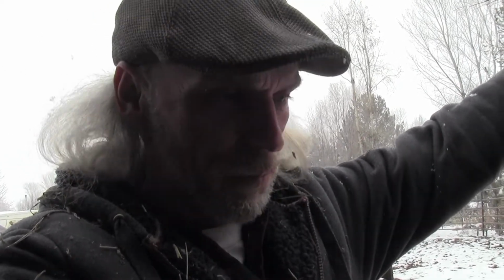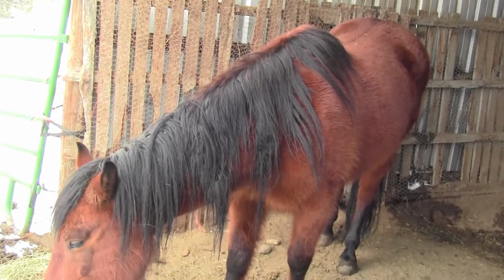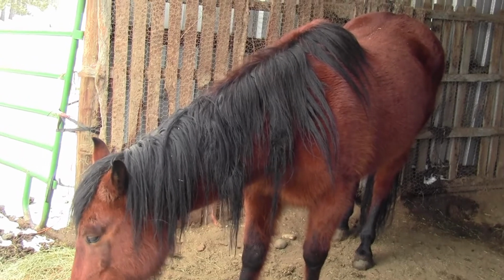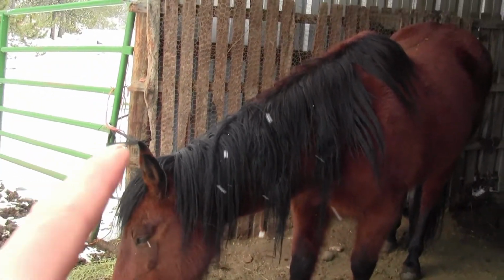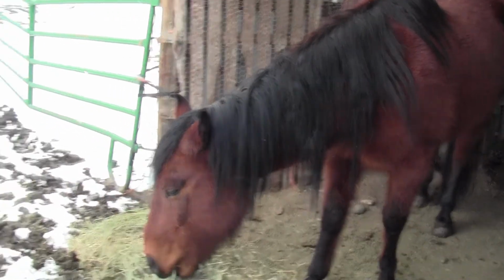Odd Spring Weather but still time enough for the Original Quarter Mile Racer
Well, it snowed like crazy today, so I had to spend the day covering everything back up. I had my haystack opened up to breathe and get some fresh air and got it all covered just in time before I lost it all to the snow.
So I figured I'd do this little bitty on my only currant quarter mile racer. my horse "Monday Mourning". She's an Arabian Quarter Mix, so she has the speed for the track, and the attitude to beat the heck out of you in the pits. lol. Honestly though, I used her primarily as a trail horse. She's quick as heck on her feet and has no fear. Cash Deposit, the colt we had from Dash for Cash was HUGE! and we used to pasture these two together, but she would pick on him like no tomorrow. Cash was QUICK for his size though. Too quick for me, because he'd damn near take you out of the saddle when he would launch, and it would snap my hips out every dang time. lol. But put him in front of a Bull, and he'd stop them dead in their tracks. Was a heck of a cattle horse (as all quarter horses are).
Any way. that's my little ditty about where and why we race a quarter mile. Hope you enjoy.